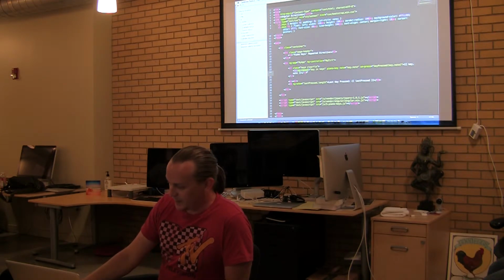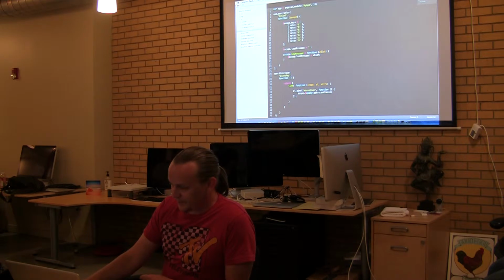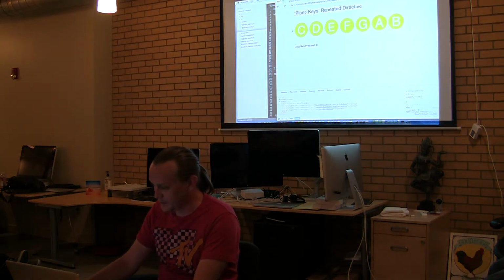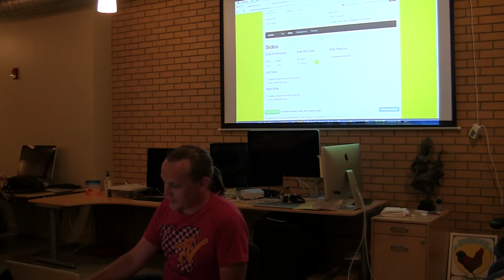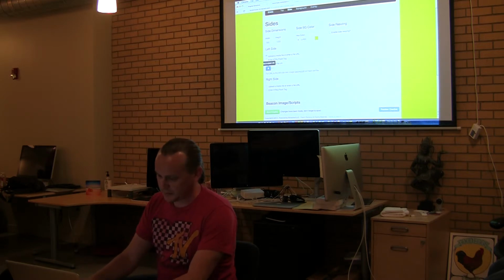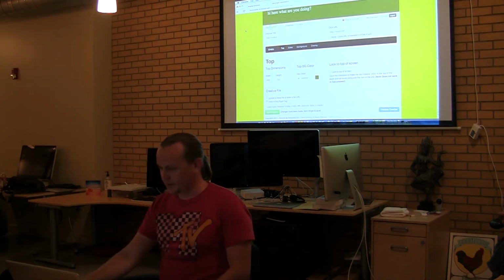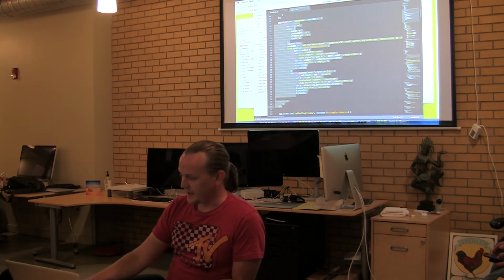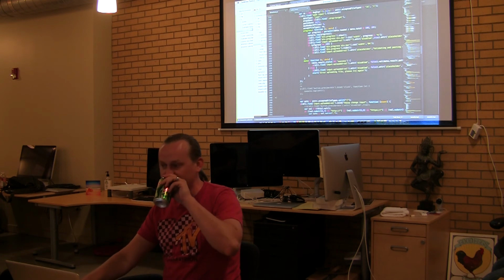Programming Lesson: Angular JS Tutorial Part 3 Q&A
Programming Lesson: Angular JS Part 3